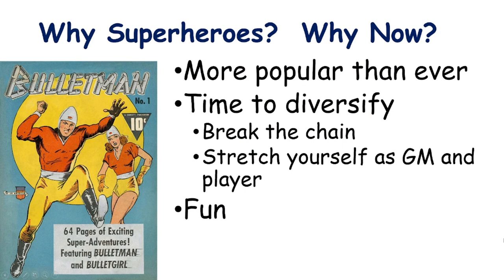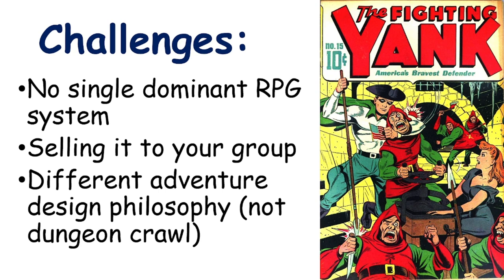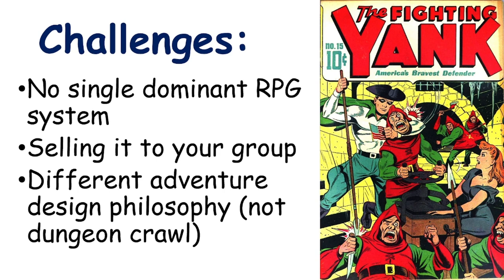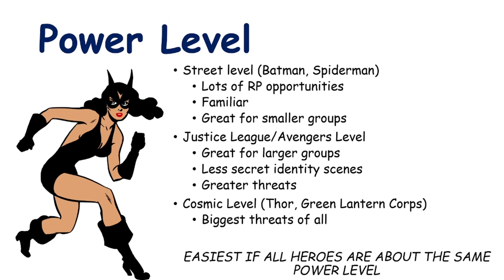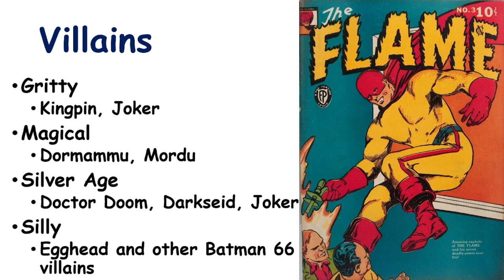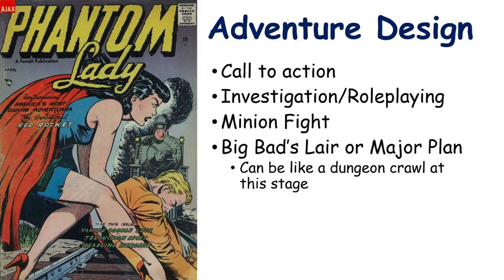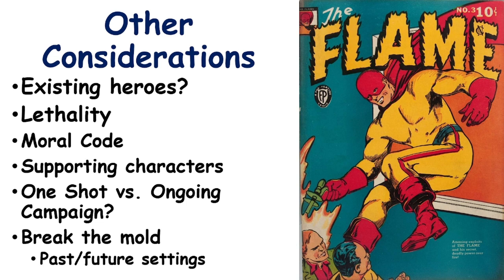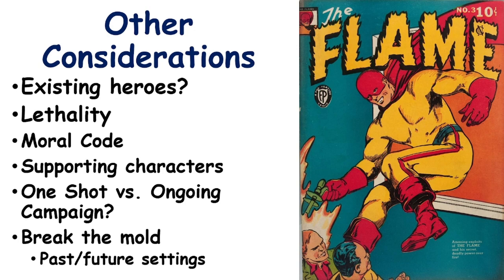Superhero RPG Adventure Design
Let's talk about superhero games and how to design great adventures for them.

CREDITS:
Music from Phaeriss through wikimediacommons